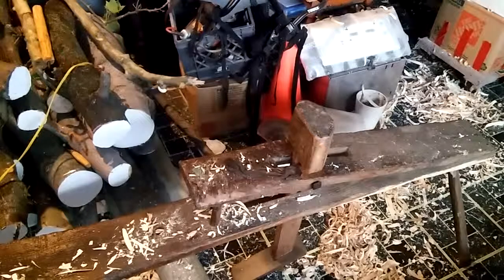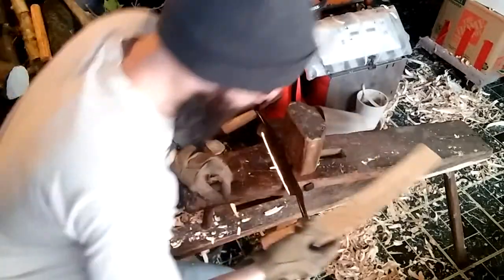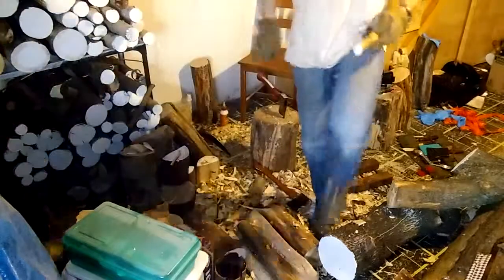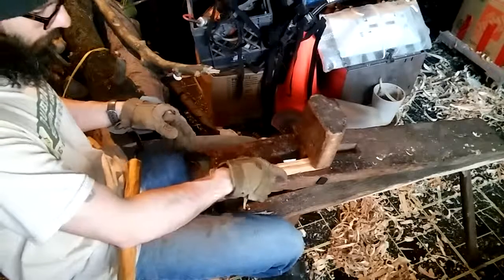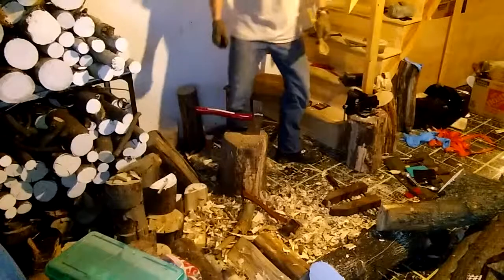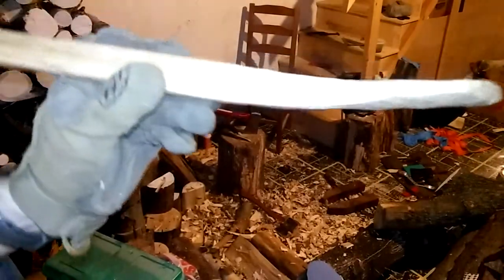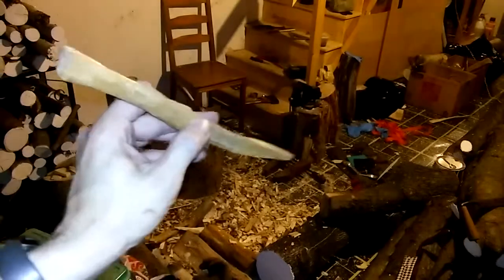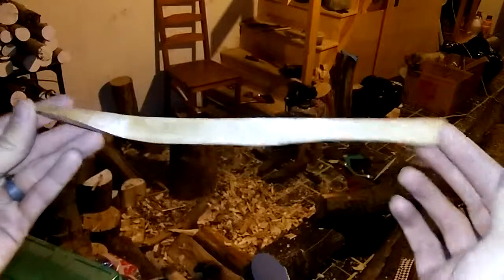Cherry wood tasting spoon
Here is a demonstration of how I created a beautiful Cherry wood spoon.